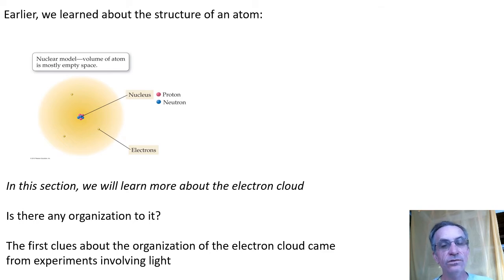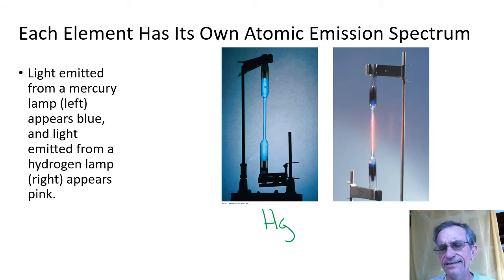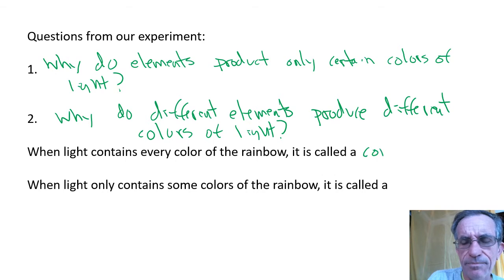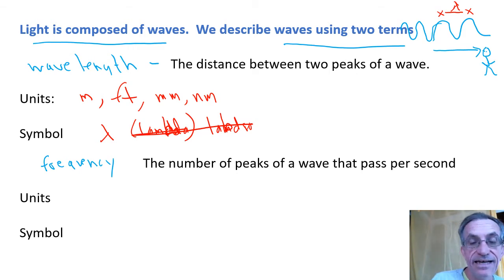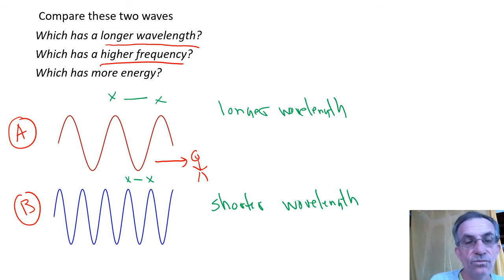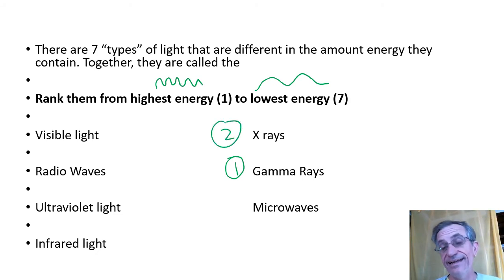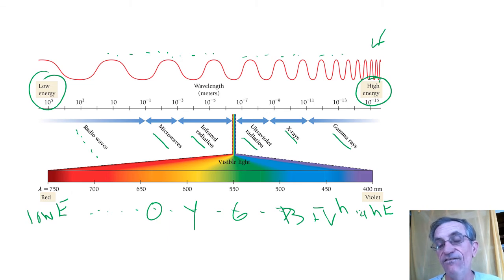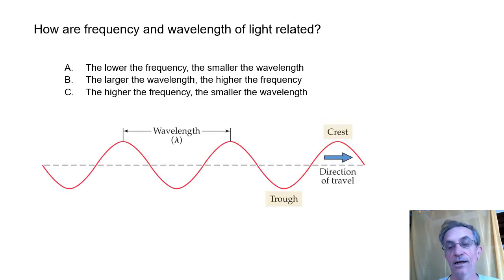Introductory Chemistry Lecture 19 Part A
Light and The Electromagnetic Spectrum